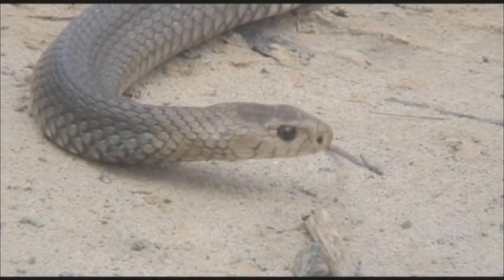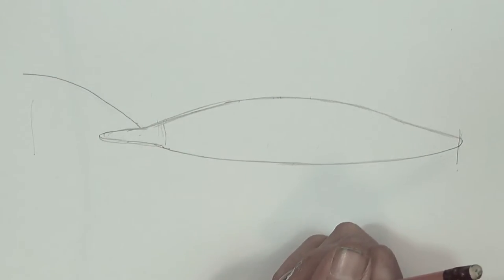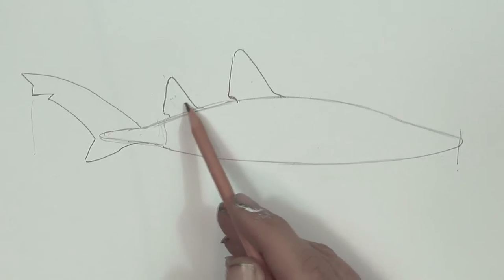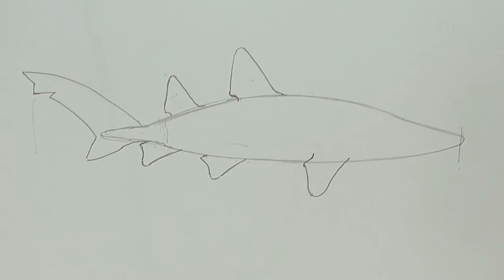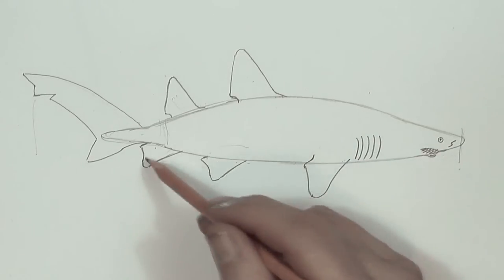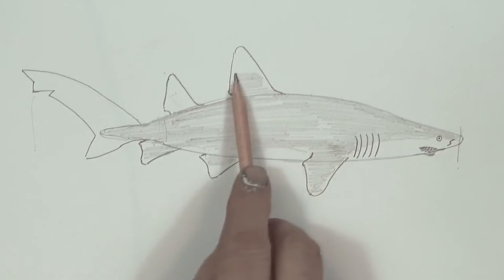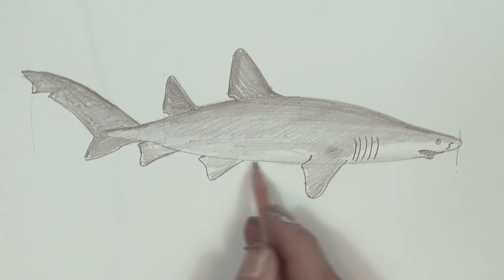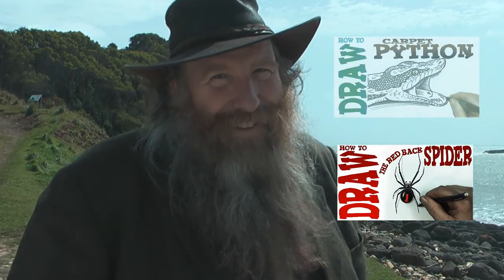HOW TO DRAW A SHARK- Grey Nurse (Beginner)- Spoken Tutorial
step by step how to draw- Spoken Tutorial on one of the most awesome looking creatures to swim in the oceans of planet Earth.

If you like this video you may also like “How to Draw a Great White Shark” which can be viewed